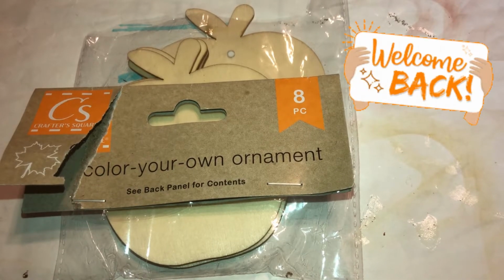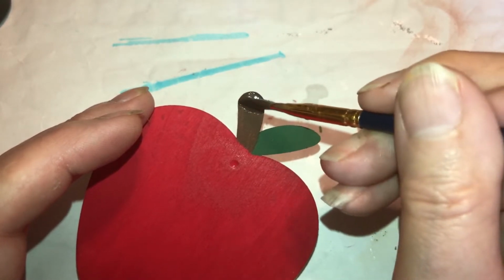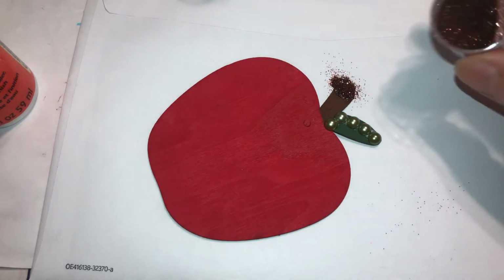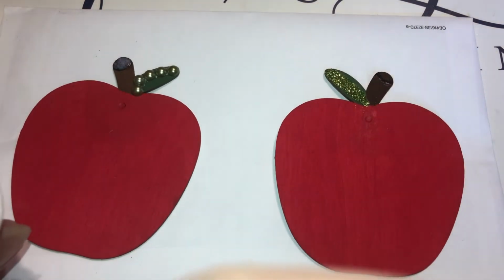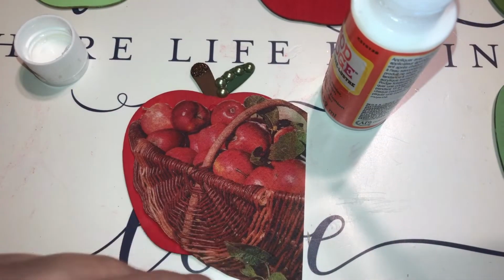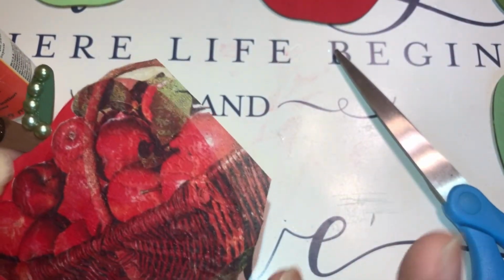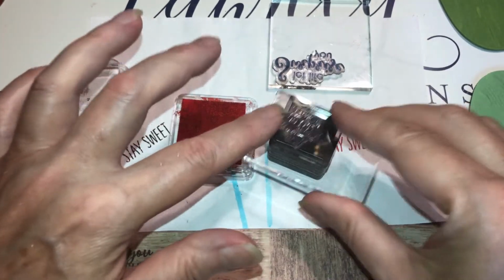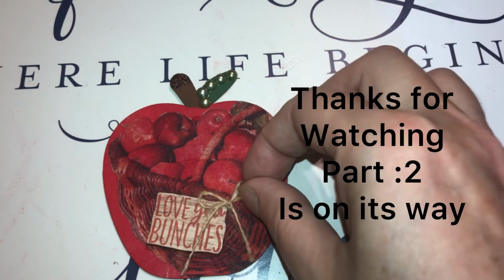Creating apples 🍎🍏 ‘s part:1